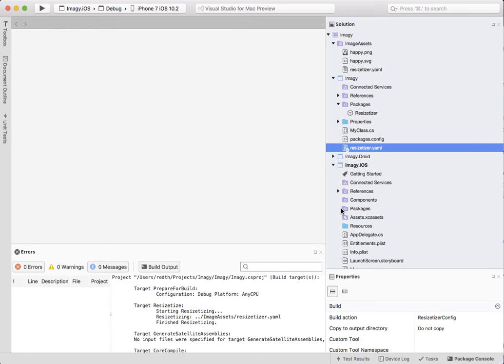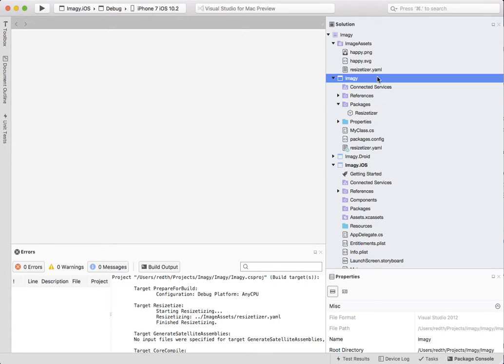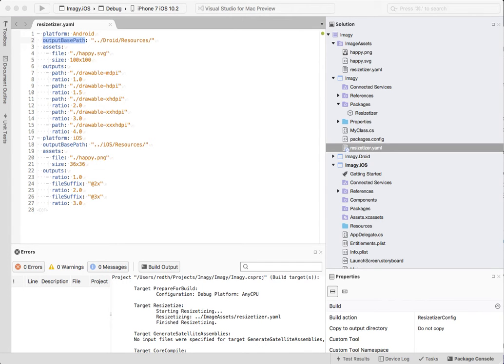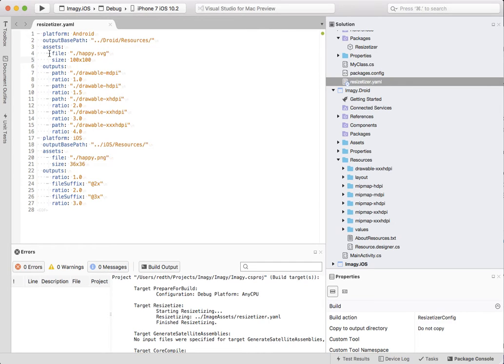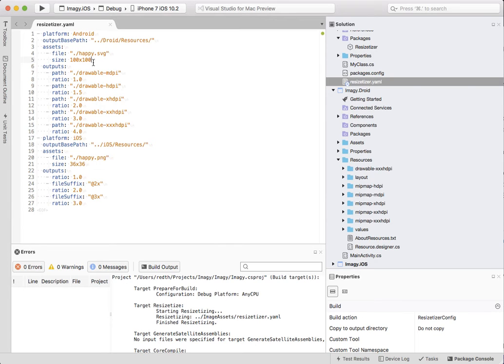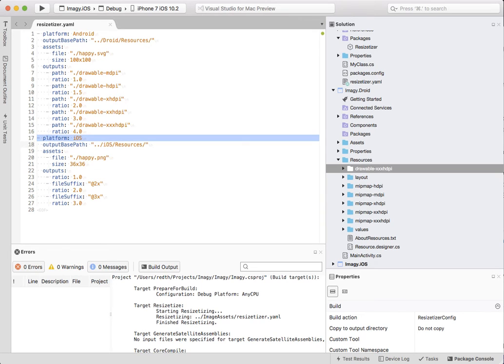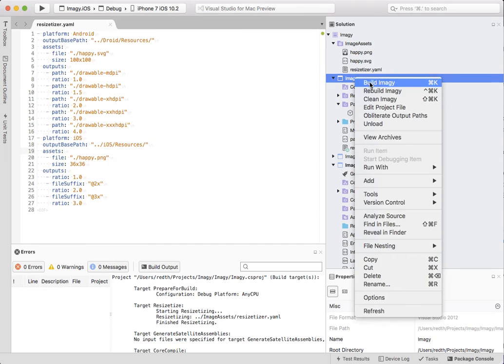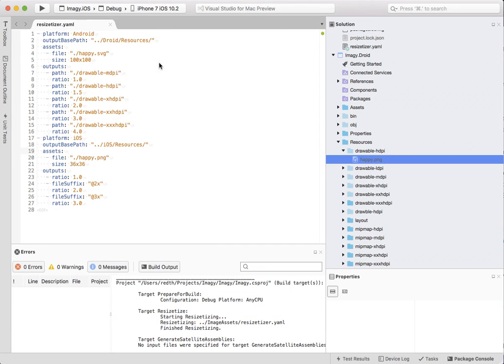Resizetizer for Xamarin.Android & Xamarin.iOS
Easily resize image assets in your projects.  A NuGet package with a custom build task to resize assets automatically at build time based on a simple config file.  Uses SkiaSharp under the hood to resize SVG's and PNG's.